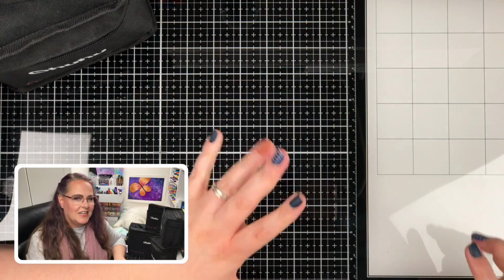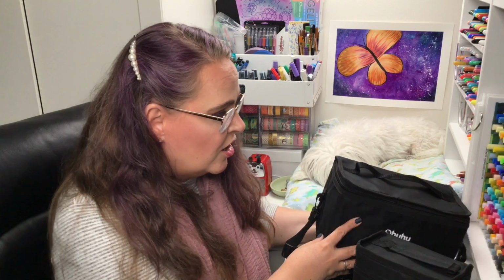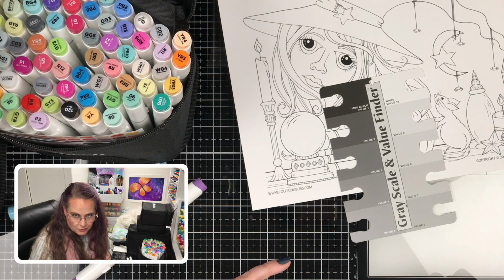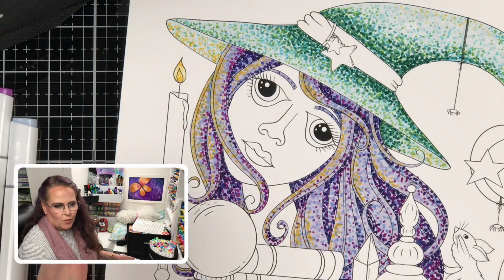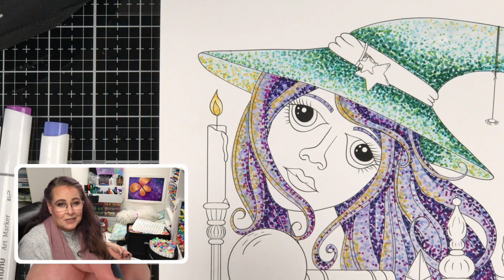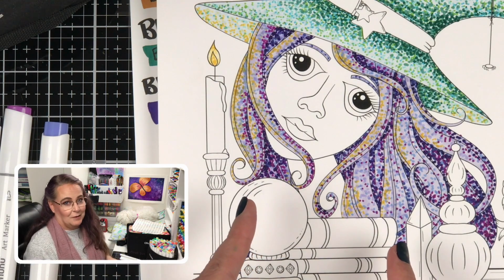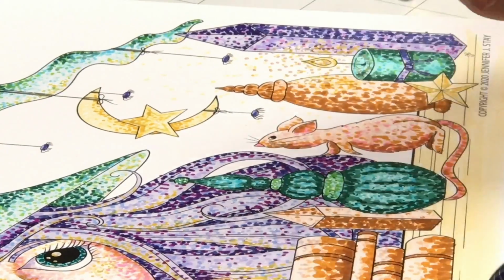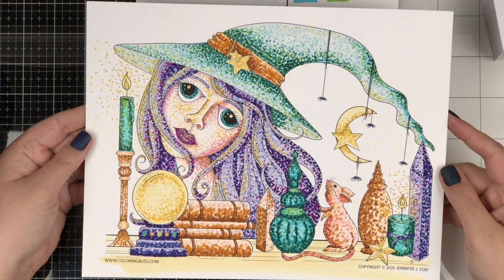Ohuhu Markers & Thousands of Dots [Creating Pointillism Art]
In this video I put my Ohuhu markers to use in a unique way–how to color with Ohuhu brush markers using a pointillism technique. I used both the brush, chisel and bullet nibs to create pointillism art with my 72 brush markers and 201 chisel markers sets. Come see a basic tutorial of how to paint pointillism on a coloring page using alcohol markers. See how to stipple.

LINKS…

HOW TO COLOR WITH ALCOHOL MARKERS VIDEO WORKSHOPS
Would you like to learn how to color with alcohol markers? This October we will be showing you how to take your marker coloring skill from beginner to advanced in only 4 weeks! Become a Bliss Partner to participate in this “Alcohol Marker Fast Track” series of lessons.

Ends October 31, 2020 - Enter to win a 12 set of the Copic Sketch Markers: